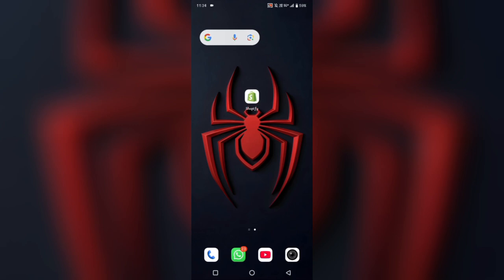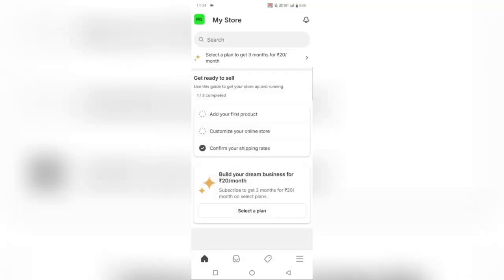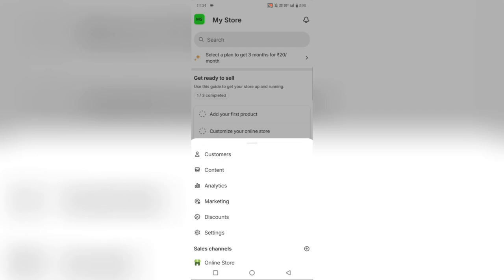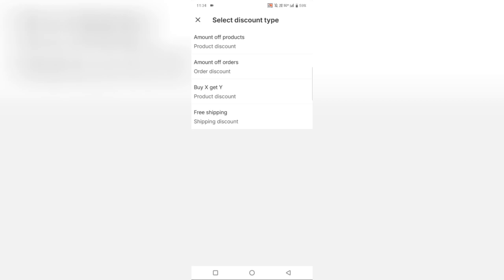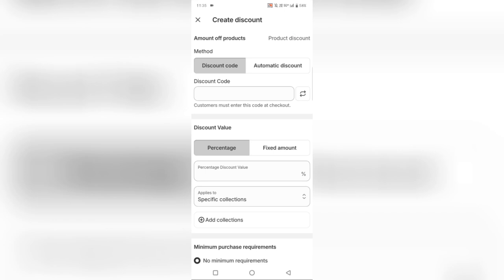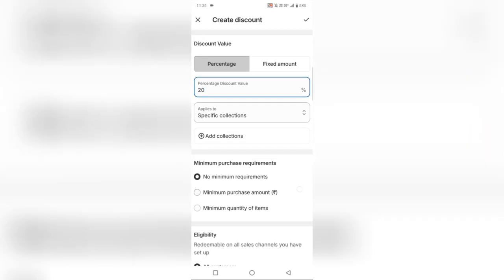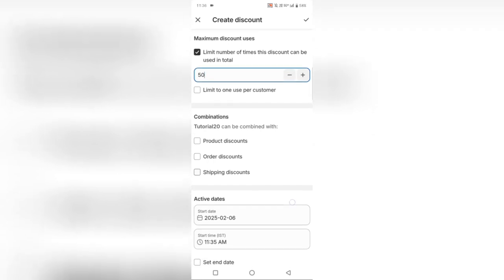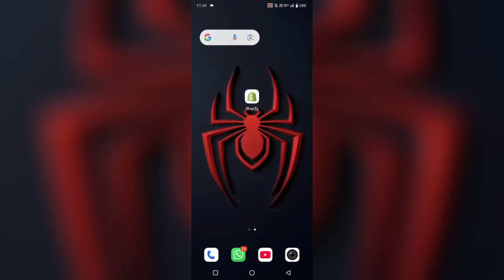HOW TO CREATE DISCOUNT CODES IN SHOPIFY TO BOOST SALES (EXPLAINED)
Description: Learn how to create discount codes in Shopify to boost your sales in this step-by-step guide. This tutorial will show you how to set up different types of discounts, including percentage-based and fixed amount discounts, to attract customers and increase conversions. Discover how to customize discount codes for specific products, order values, or customer groups, and set usage limits to control the promotion. By the end of this video, you'll be able to create powerful discount campaigns that help grow your Shopify store and drive more sales. Perfect for both beginners and experienced Shopify users.

Intro - 00:00
tutorial - 00:18

How to Create Discount Codes in Shopify to Boost Sales
Creating Shopify Discount Codes to Increase Sales
How to Set Up Discount Codes in Shopify for More Sales
Shopify Discount Codes: A Guide to Boost Your Store’s Sales
Step-by-Step Guide to Creating Discount Codes in Shopify
How to Use Shopify Discount Codes to Increase Your Revenue
Maximize Sales with Shopify Discount Codes
How to Create Effective Discount Codes in Shopify
Boost Your Shopify Store Sales with Discount Codes
Creating the Best Shopify Discount Codes for Maximum Sales